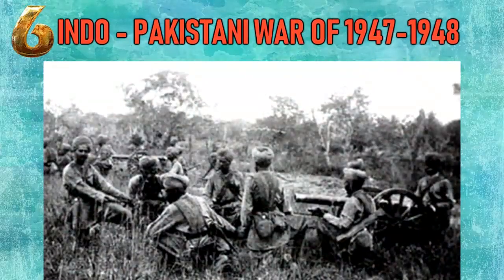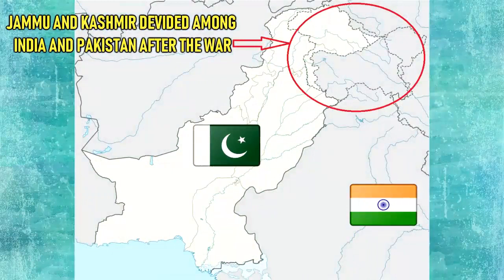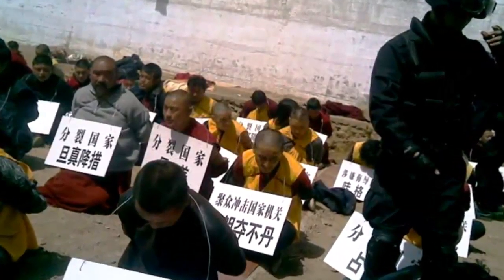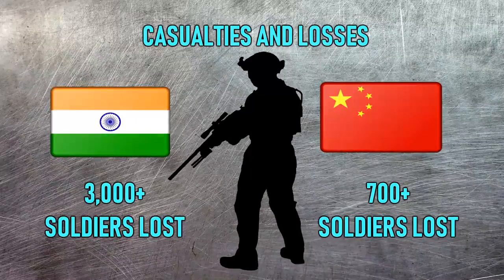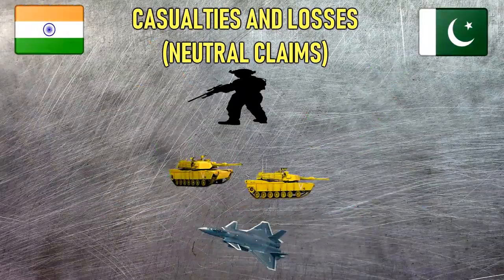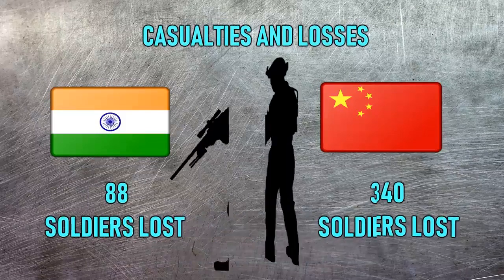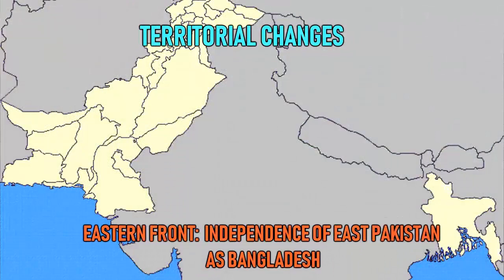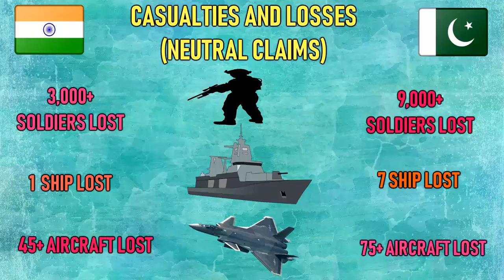All The Wars Fought By India - 1947 To Present - by Future Top 10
Today in this video we are going to discuss all the wars fought by India in detail.India has fought a series of war with her neighboring countries(China and Paskistan)in Jammu and kashmir, ladakh,kargil and sikkim since her independence.

No. 6, Indo-Pakistani War of 1947–1948

The Indo-Pakistani War was fought between India and Pakistan over the princely state of Jammu and Kashmir from 1947 to 1948. The result of the war was inconclusive. However, most neutral assessments agree that India was the victor of the war as it was able to successfully defend about two-thirds of the Kashmir including Kashmir Valley, Jammu and Ladakh.The inconclusive result of the war still affects the geopolitics of both countries.
No 5, Indo-China War of 1962

The Indo-China War was a war between China and India that occurred in 1962. A disputed Himalayan border was the main pretext for war, but other issues played a role.
A series of violent border incidents  occured after the 1959 Tibetan uprising, when India had granted asylum to the Dalai Lama.
The war ended when China declared a ceasefire on 20 November 1962, and simultaneously announced its withdrawal to its claimed 'line of actual control'.
The Indo-China War was also noted for the non-deployment of the navy or air force by either the Chinese or Indian side.

Result of the war : Chinese victory
No 4, Indo-Pakistani War of 1965

The seventeen-day war caused thousands of casualties on both sides and witnessed the largest engagement of armored vehicles and the largest tank battle since World War II. India lost around 540 square kilometers of land primarily in Rann of Kutch while Pakistan lost around 1800 square kilometers.Hostilities between the two countries ended after a United Nations-mandated ceasefire was declared.

Result: Inconclusive,both sides claim victory, United Nations-mandated ceasefire, No permanent boundary change.

No 3, India-China Military conflict of 1967

Well,It was not a war, but a conflict.

Conflict location:
Nathu La and Cho La, on the border between China and  Sikkim.

Result: Indian victory. China was pushed back from Sikkim.
No 2,Indo-Pakistani War of 1971

During the war, Indian and Pakistani militaries simultaneously clashed on the eastern and western fronts. The war ended after the Eastern Command of the Pakistan military signed the Instrument of Surrender on 16 December 1971 in Dhaka, marking the formation of East Pakistan as the new nation of Bangladesh.
Result:Decisive Indian victory
No 1 , Kargil War

The Kargil War, also known as the Kargil conflict, was an armed conflict between India and Pakistan that took place between May and July 1999 in the Kargil district of Kashmir and elsewhere along the Line of Control.

The cause of the war was the infiltration of Pakistani soldiers disguised as Kashmiri militants into positions on the Indian side of the LOC.

Result:
Decisive Indian victory